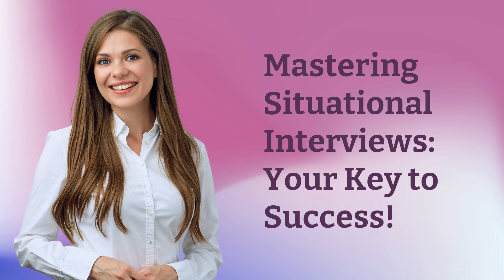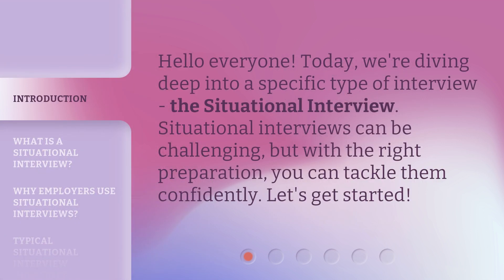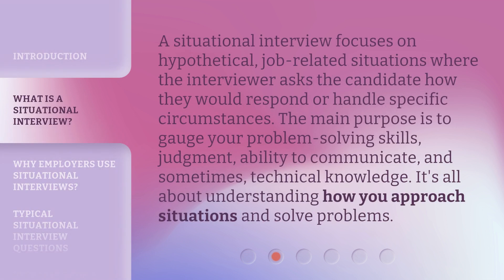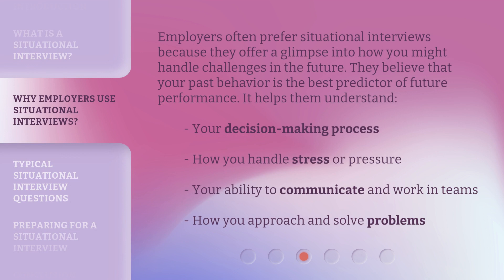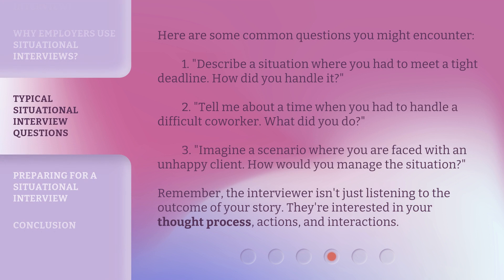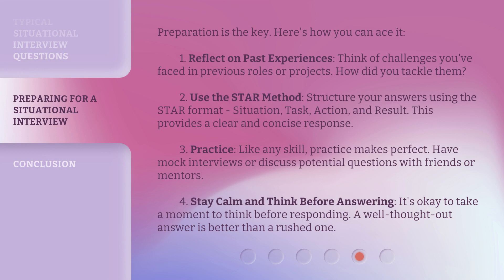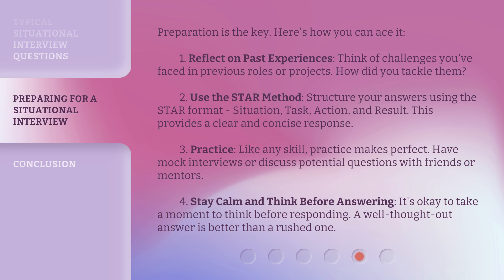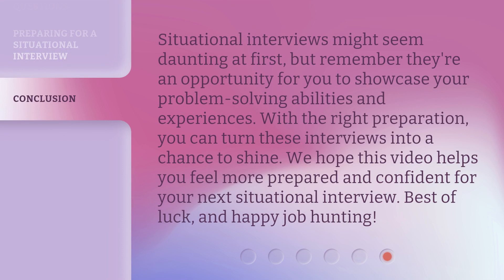Mastering Situational Interviews: Your Key to Success!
Mastering Situational Interviews: Your Key to Success! • Learn how to excel in situational interviews and showcase your problem-solving skills, communication abilities, and decision-making process. Discover why employers use situational interviews and gain insights into typical situational interview questions.

00:00 • Introduction - Mastering Situational Interviews: Your Key to Success!
00:27 • What is a Situational Interview?
00:56 • Why Employers Use Situational Interviews?
01:25 • Typical Situational Interview Questions
02:02 • Preparing for a Situational Interview